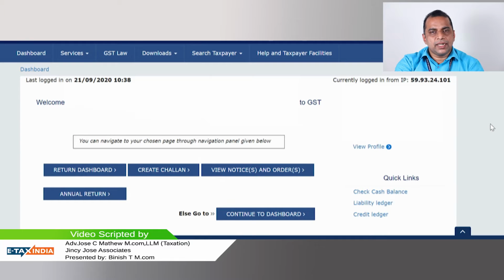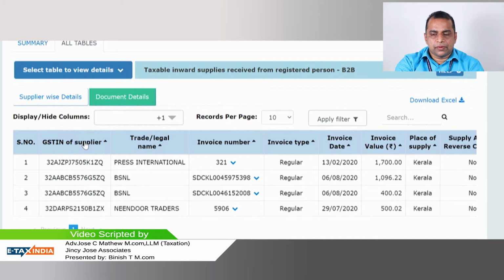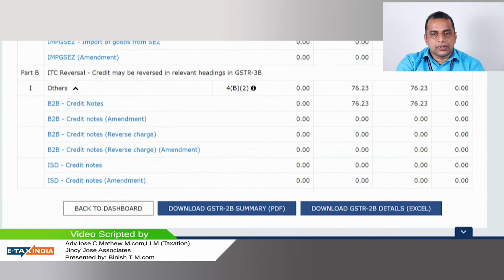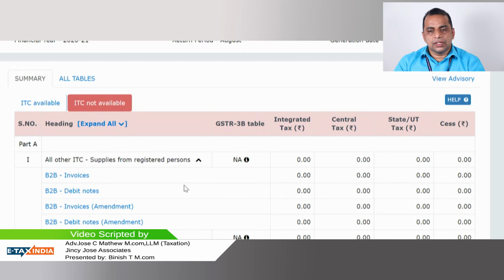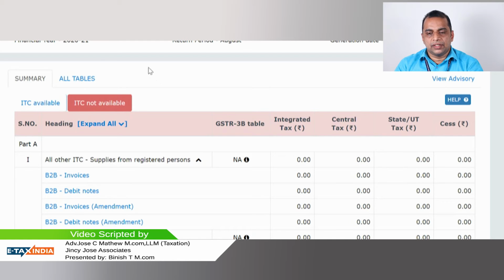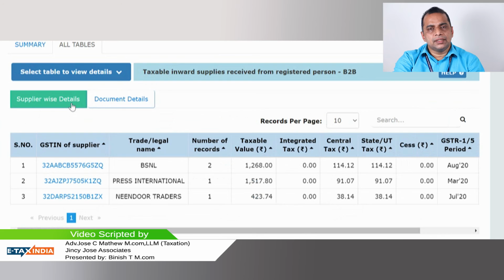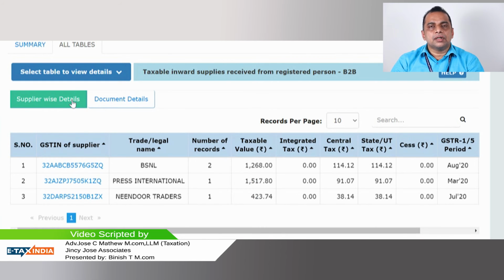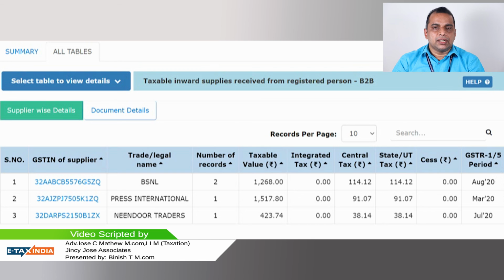HOW TO WORK GSTR 2B